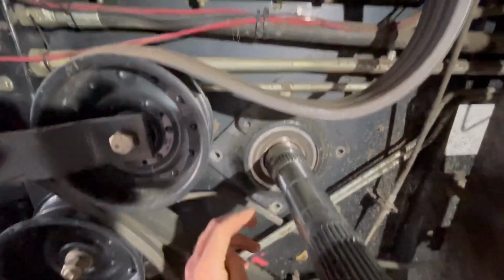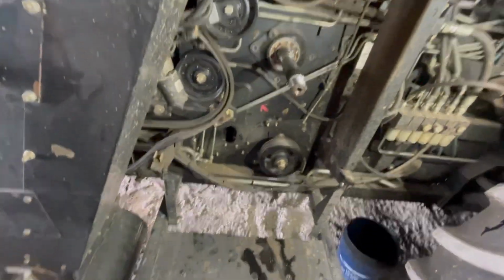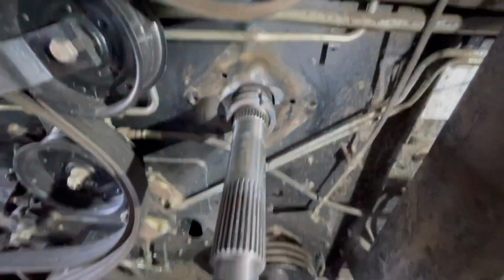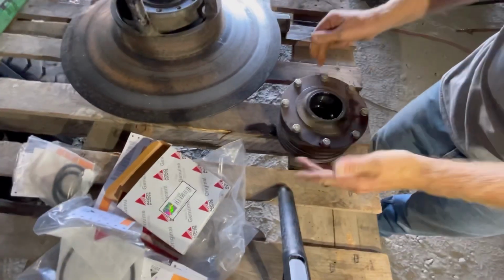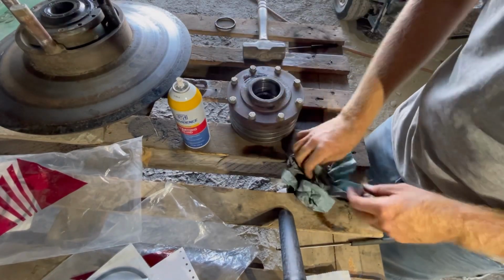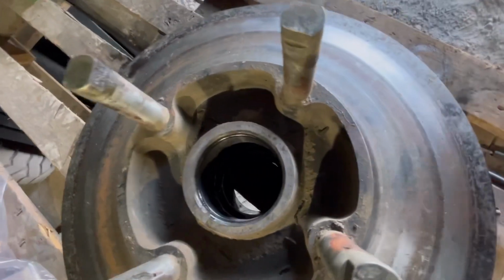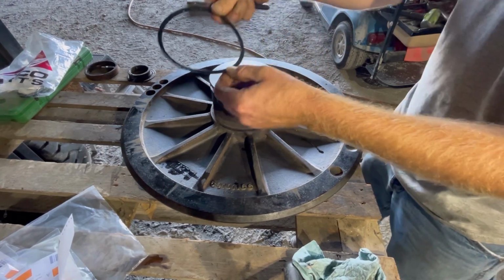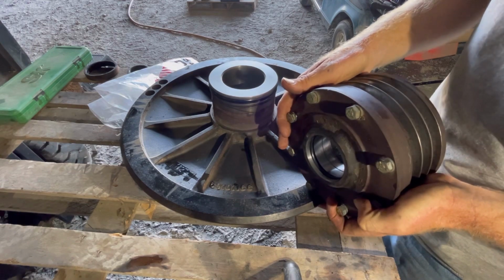Gleaner R72, replacing the right hand hydraulic sheave bearing, part 2.